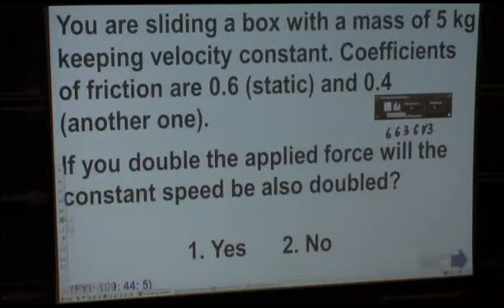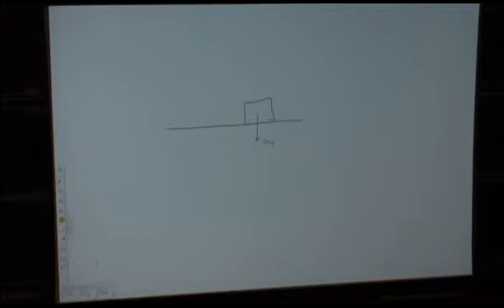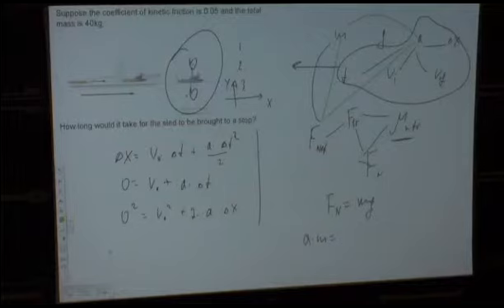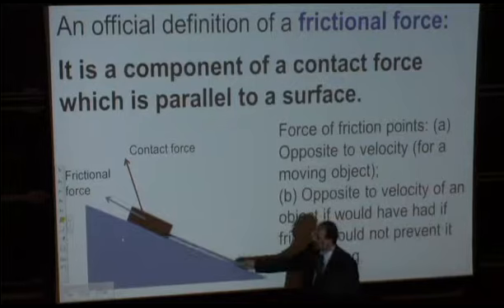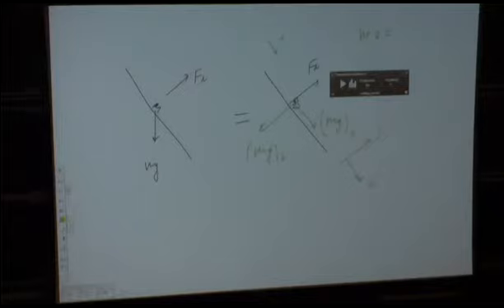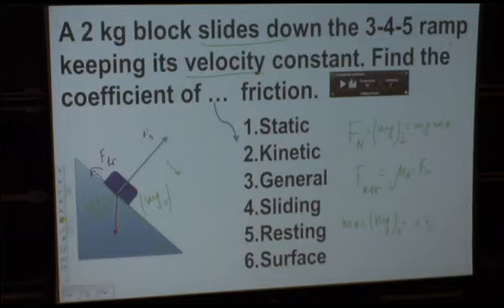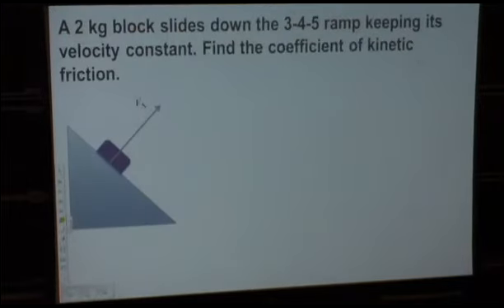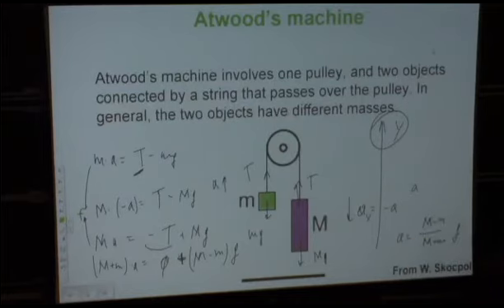Elementary Physics; Lecture 12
Newton's laws (cont.)